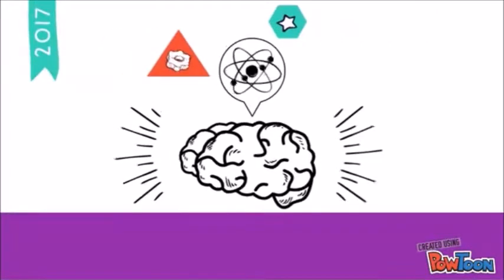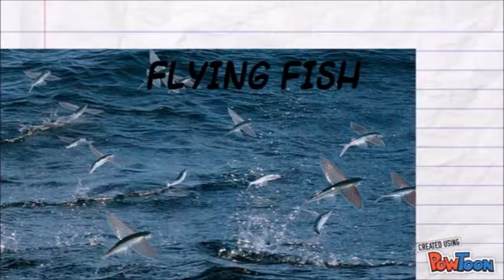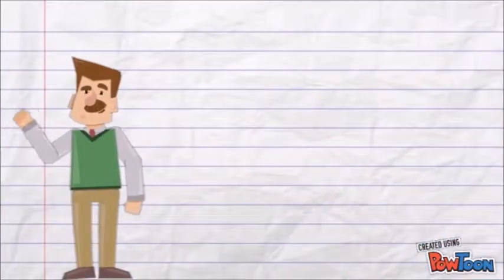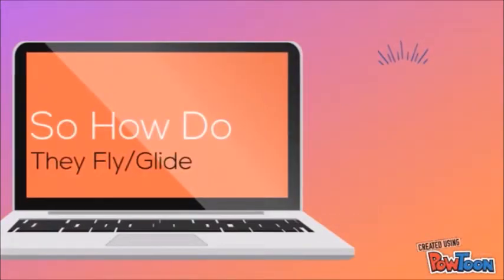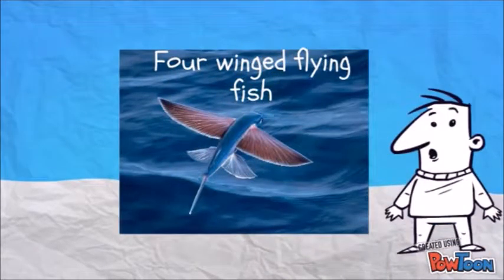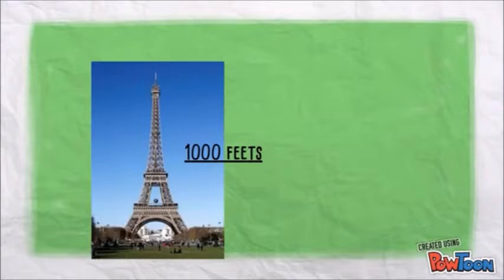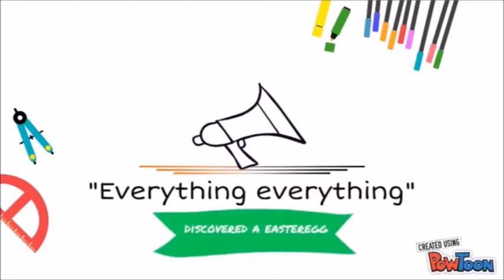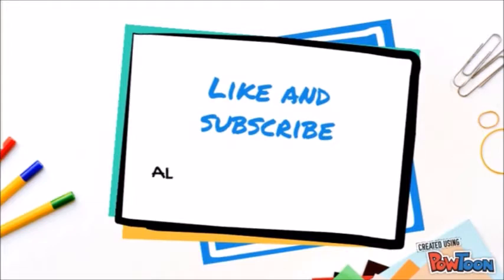Can Fish Fly? G.I.N.I.U.S S01E03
can fish fly?  Watch the video to find out.